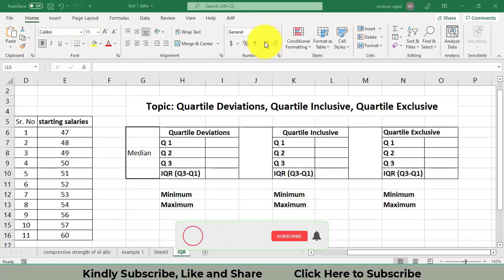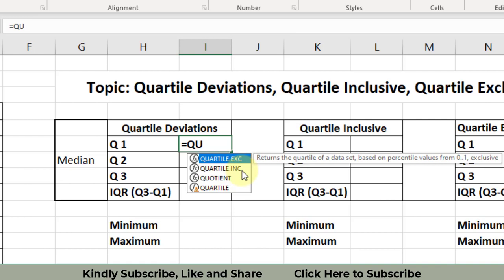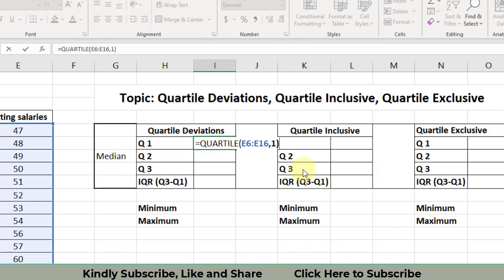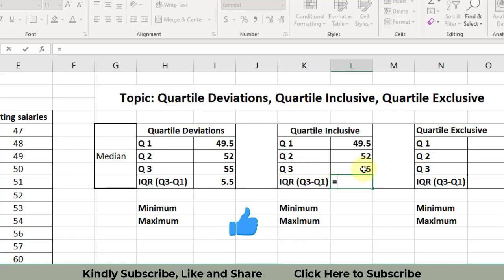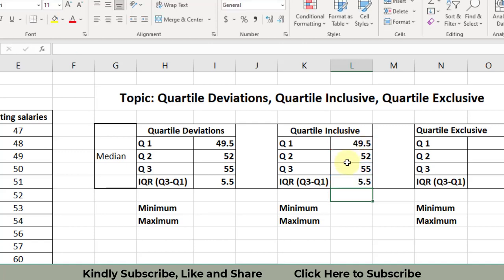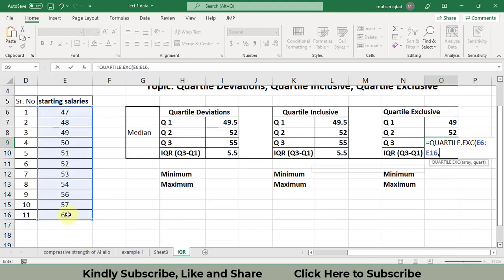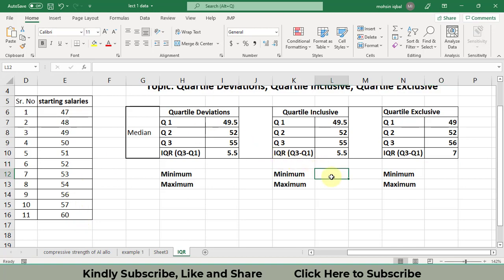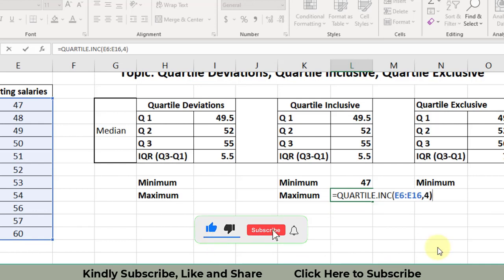How to calculate Quartile Inclusive and Quartile Exclusive in Excel | QUARTILE.INC and QUARTILE.EXC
Hello

Myself Mohsin, I this video I have explained the following
How to calculate Quartile Inclusive and Quartile Exclusive in Excel
QUARTILE.INC and QUARTILE.EXC
Quartile Inclusive vs Quartile Exclusive
What is QUARTILE.INC and QUARTILE.EXC